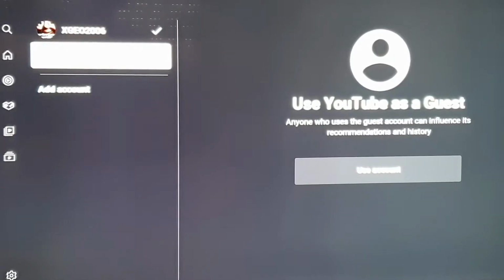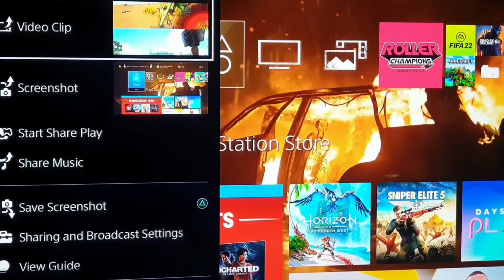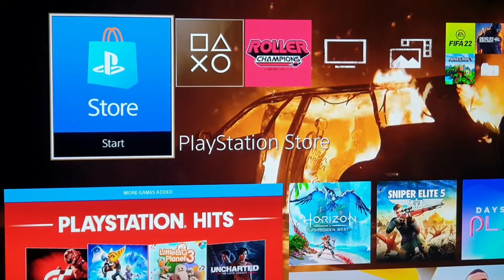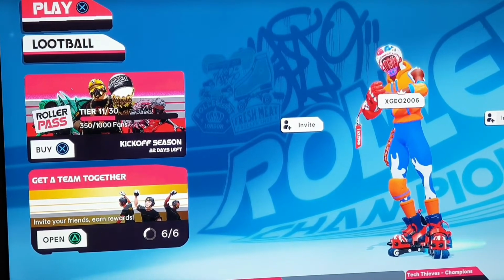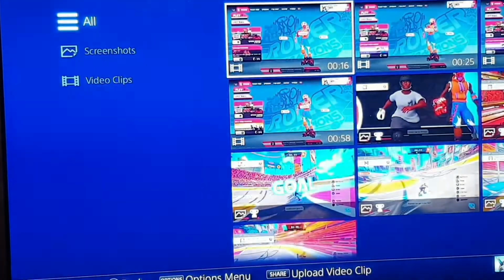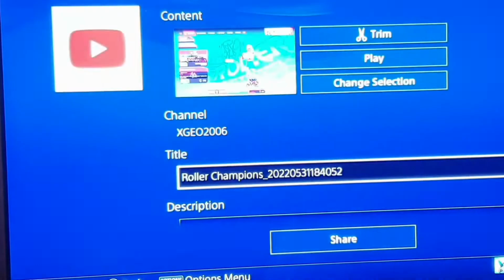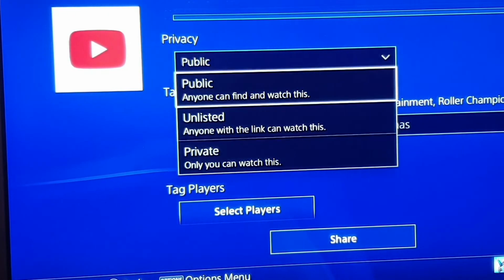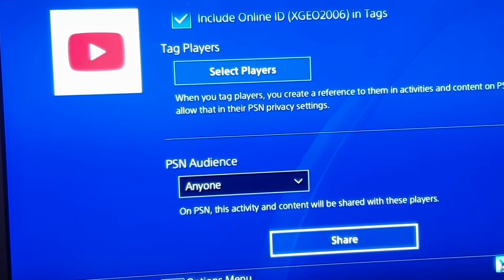How to MAKE and UPLOAD videos to YouTube using the PS4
A video that describes how to make and upload videos from the ps4 to YouTube

vid 2 personal project